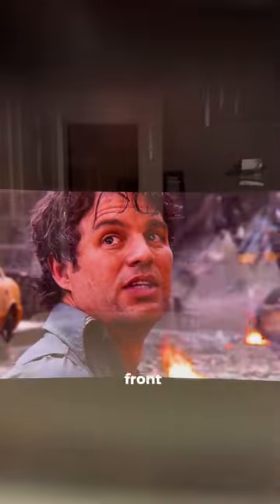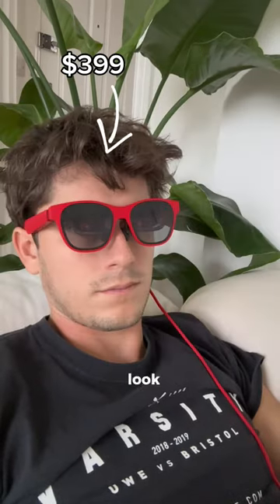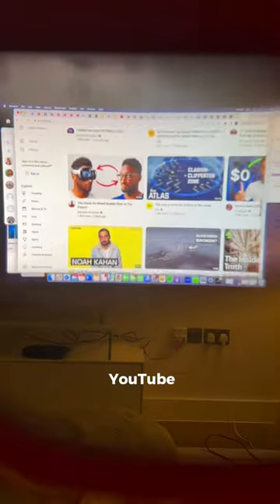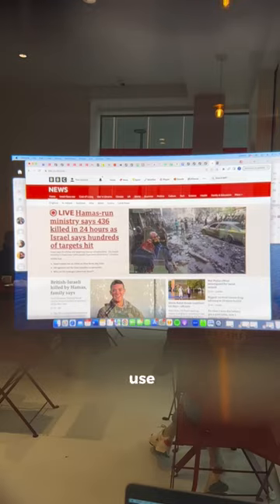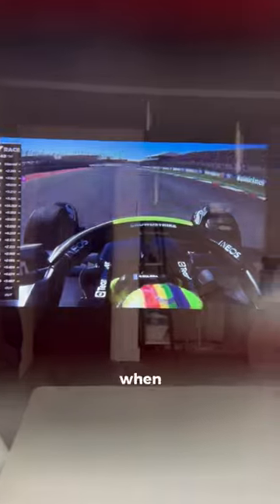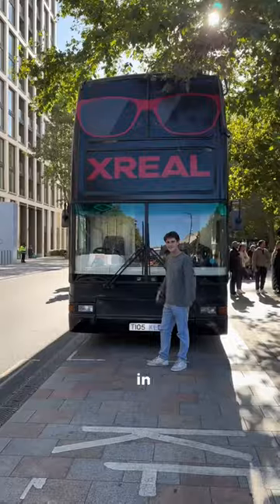ad Apple are playing catch up with this one! 😎 @XREAL_Global have just launched in the UK 🔥